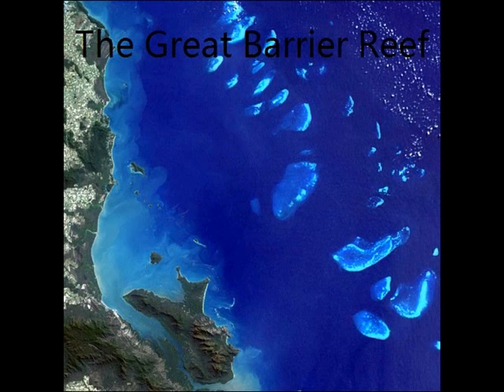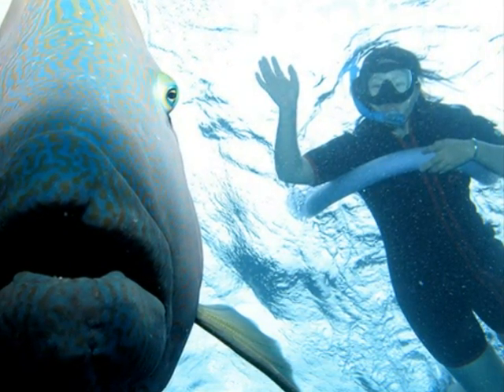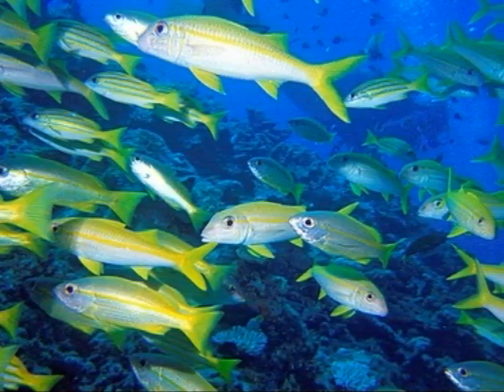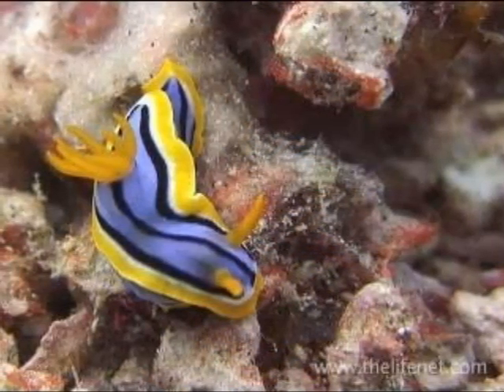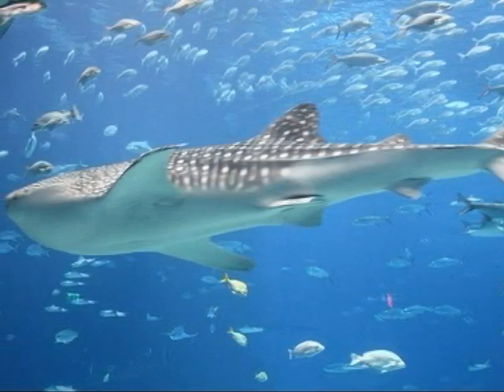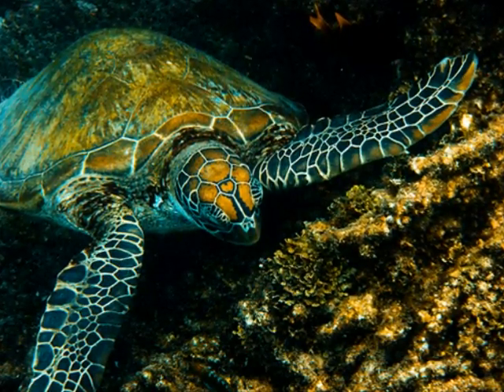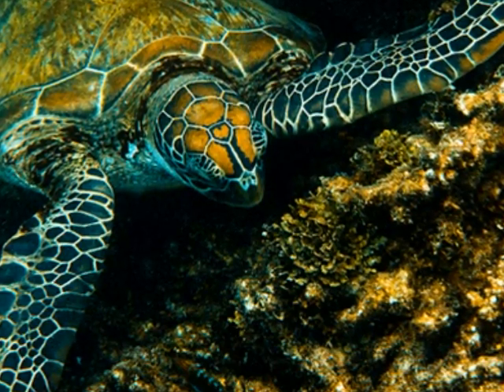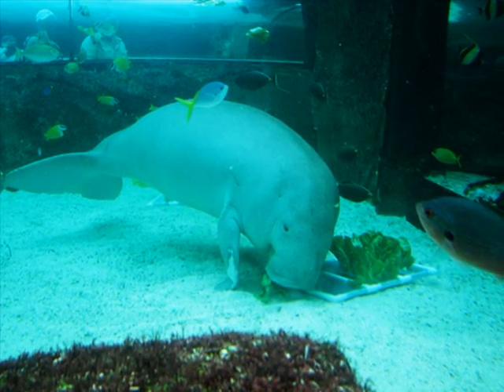Great Barrier Reef Photostory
Educational technology class assignment to create a digital story using Photostory 3.